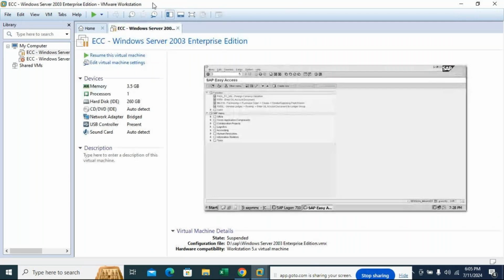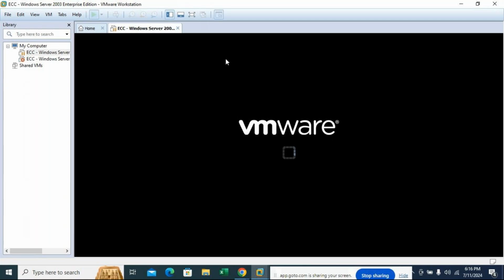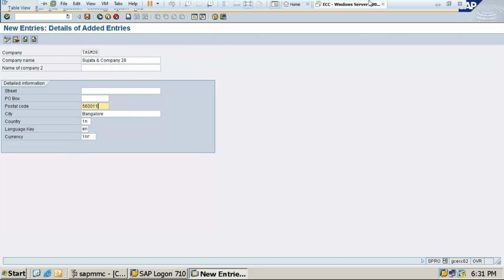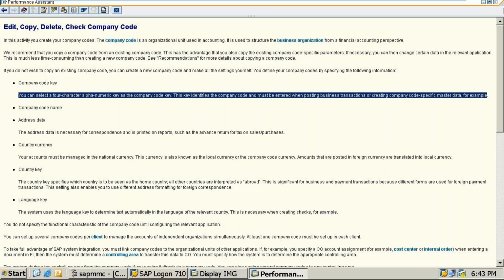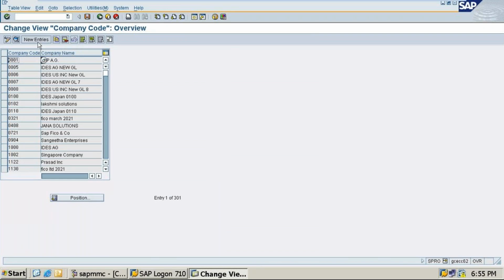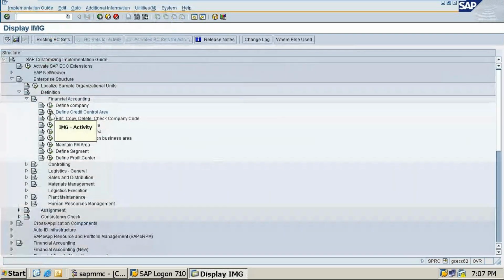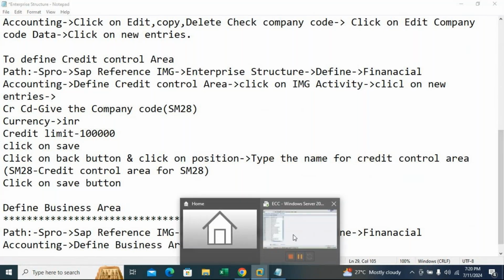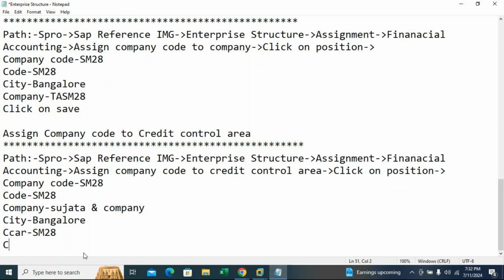Sujata SAP 11th July Mcc